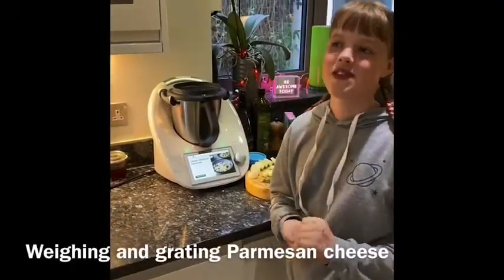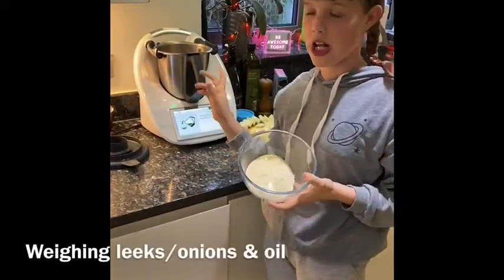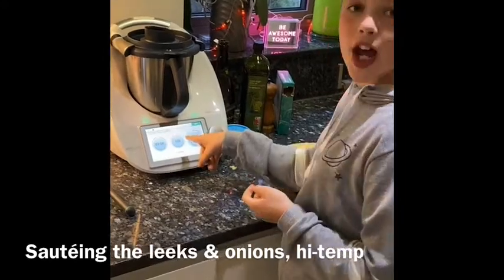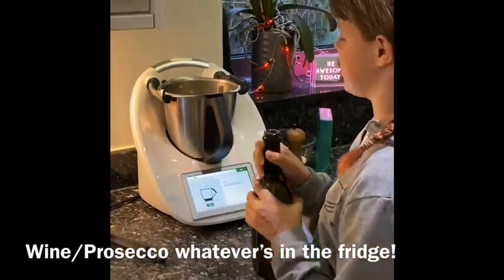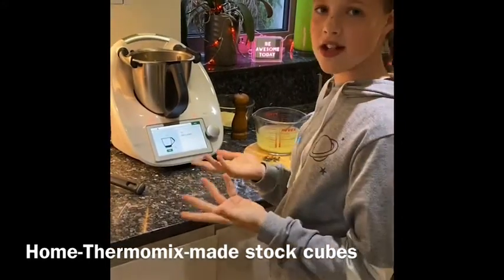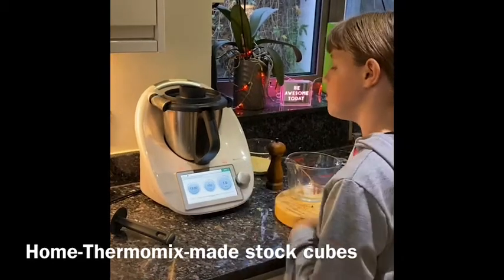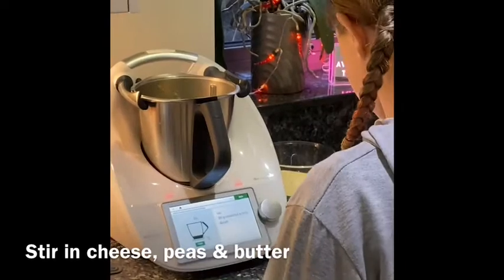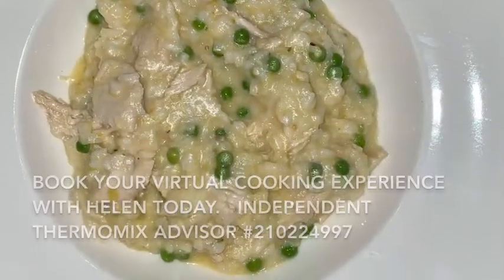Rosa makes Chicken, Leek & Pea Risotto with Thermomix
Child’s play! Or even food tech homework for 12 year olds. Rosa makes risotto with chicken, leeks and peas. With a little help from Thermomix. And some TikTok.

Countdown to deadline 4 May 2020: end of 0% interest over 12 or 24 months!

Thermomix Independent Advisor ID:
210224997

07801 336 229